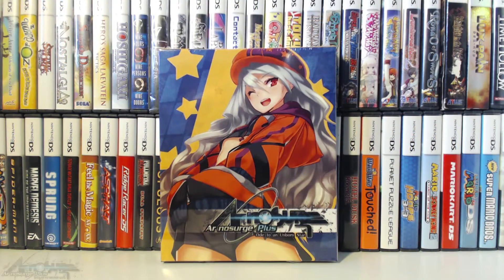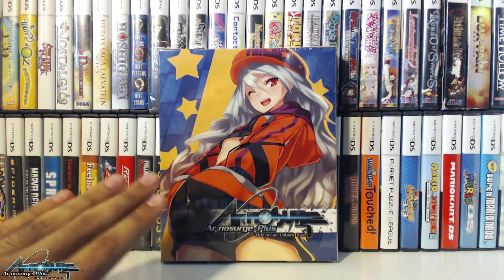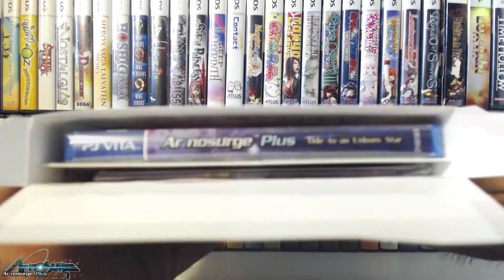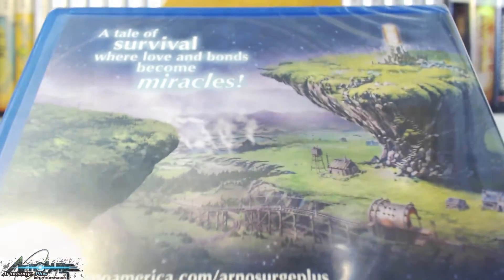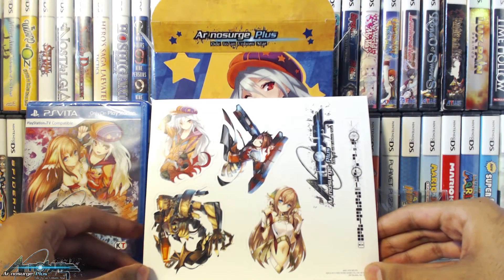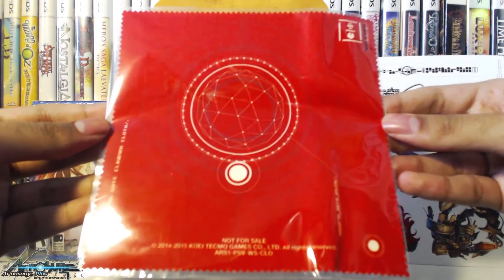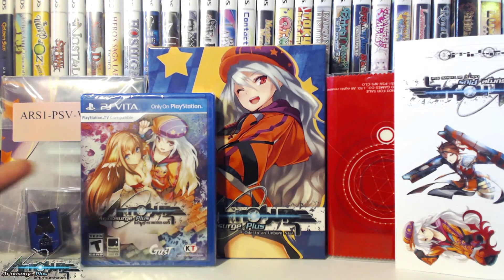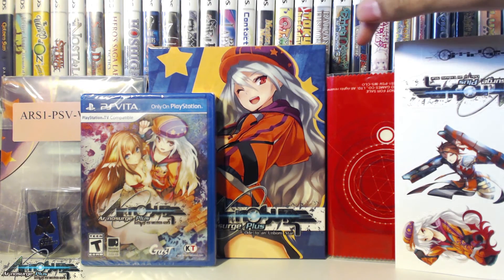Unboxing-Ar Nosurge Plus Limited Edition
Hey guys Nostalgic Dan here with yet another unboxing for the Ar nosurge Plus Ode to an Unborn Star Limited Edition. This set was available at Nisa's online store. The contents of this set include the game (only way to get a physical copy), poster, pin, cleaning cloth and sticker sheet.